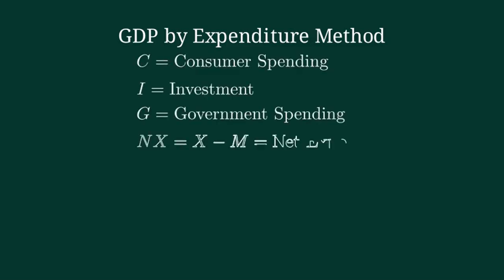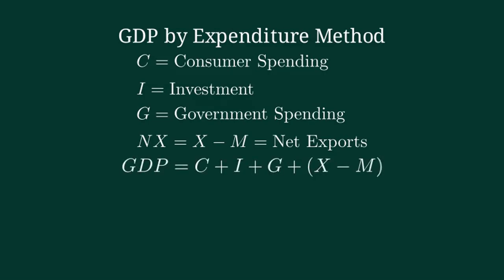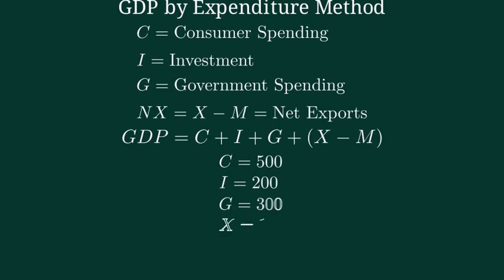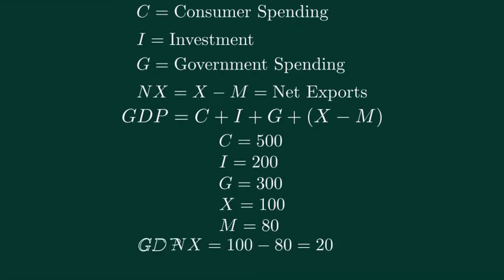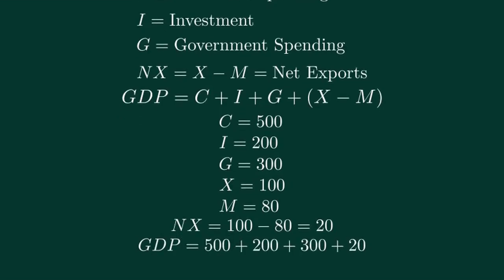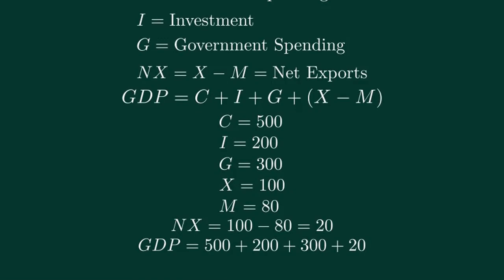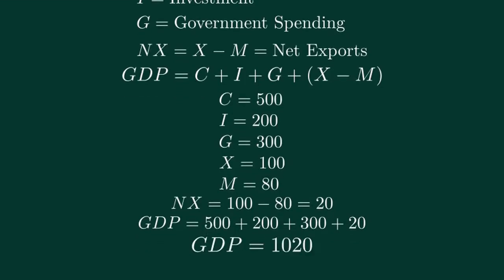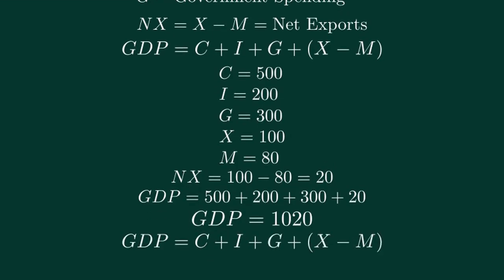How to Calculate GDP Using the Expenditure Method (With Example)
Learn how to calculate Gross Domestic Product (GDP) using the Expenditure Method in this step-by-step macroeconomics tutorial.

In this video, we break down the standard GDP expenditure formula (GDP = C + I + G + NX) and explain each component in simple terms with a practical, real-world numerical example.
👇 What you will learn in this video: What is the Expenditure Method of computing GDP?

The 4 core components of GDP: Consumption (C), Investment (I), Government Spending (G), and Net Exports (NX).Step-by-step numerical example calculation.